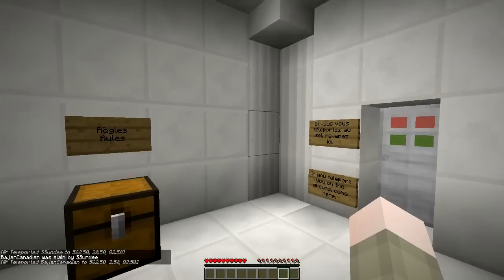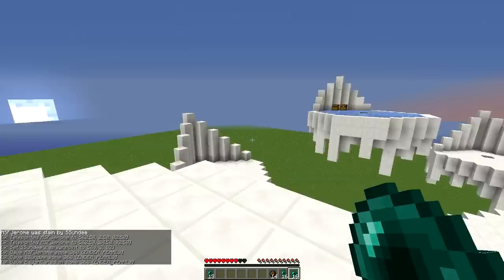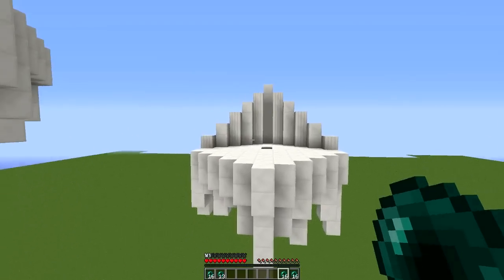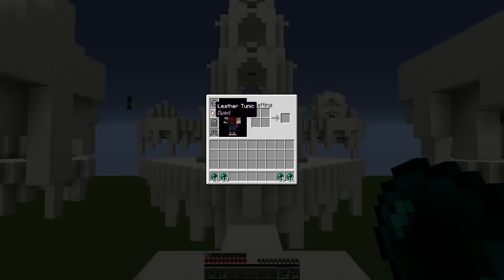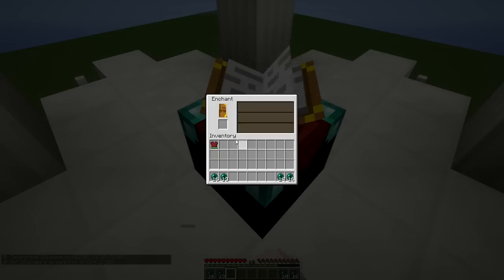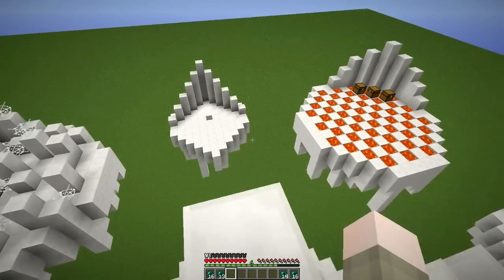Minecraft: Ender Pearl Battle! Mini-Game w/Mitch, Jerome and Ian!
Ender Pearl Battle is a Minecraft Mini-Game where players duke it out using ender pearls as an added bonus to get from place to place! ...ALSO SUMOTORI!

Much luv!

Ender Pearl Battle Map Download Link -- (Tell them Mitch sent you)
♦ Play on my Minecraft Server - IP: thenexusmc.net ♦